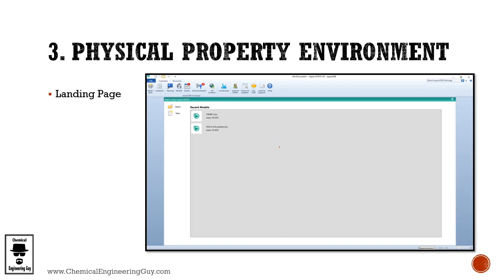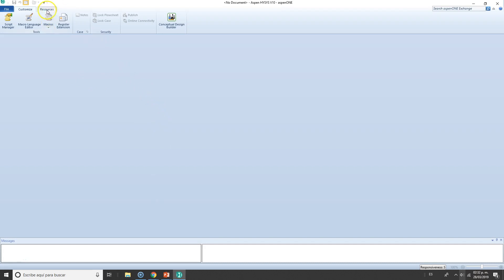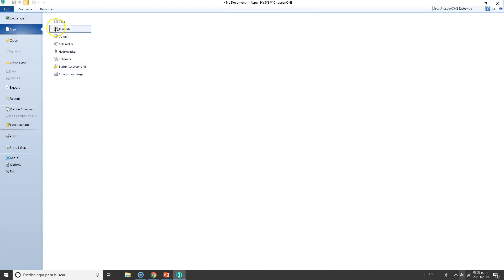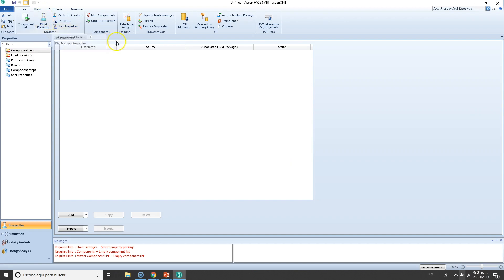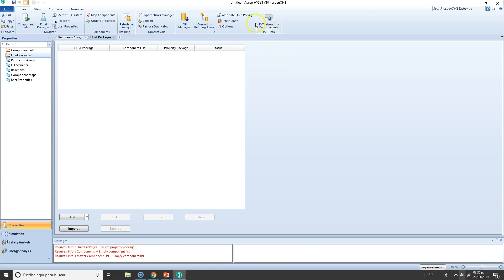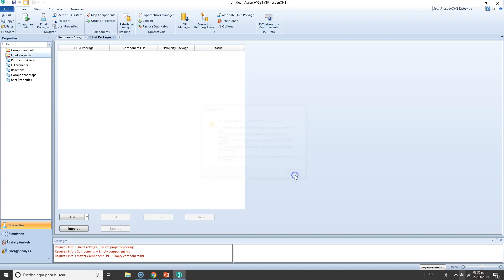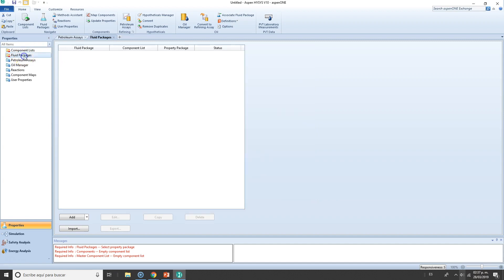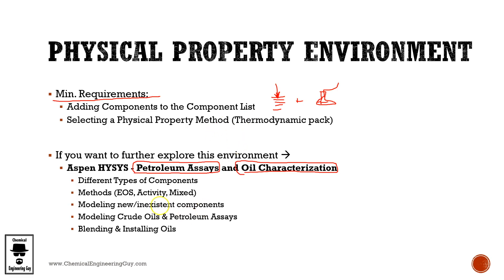Overview of HYSYS Landing Page & Physical Property Environment (Lec 010)